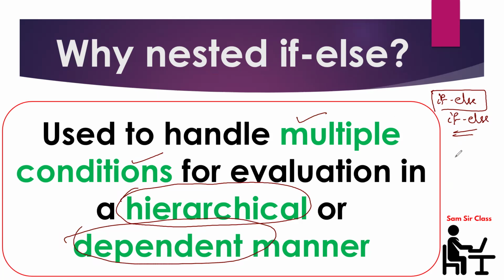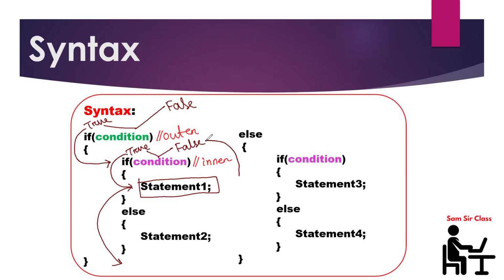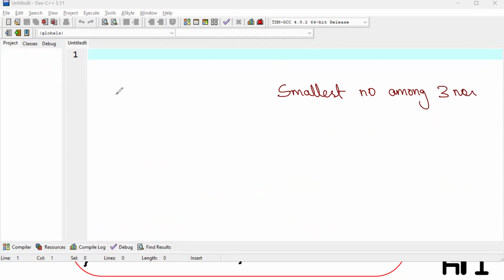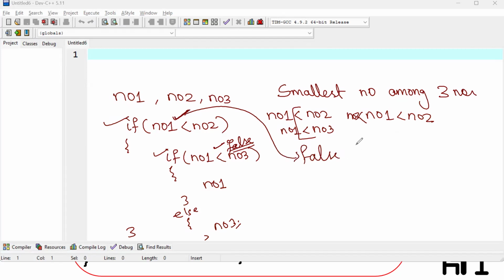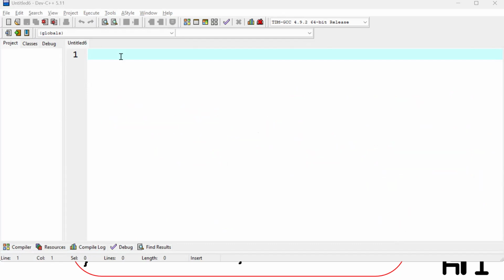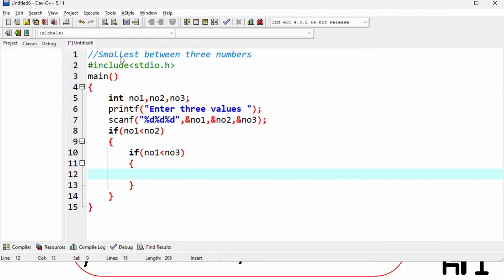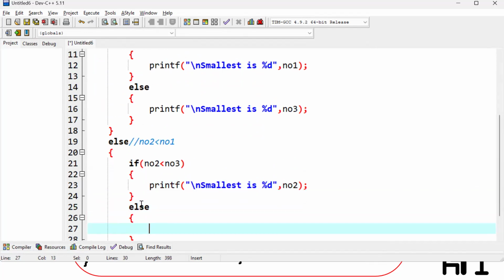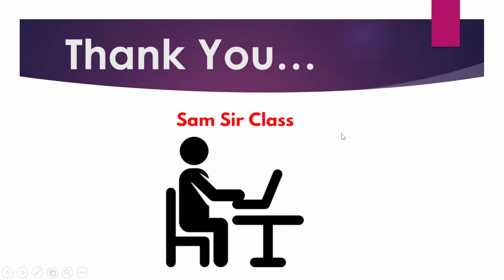17.Nested if-else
You will understand the use of nested if-else through programming.